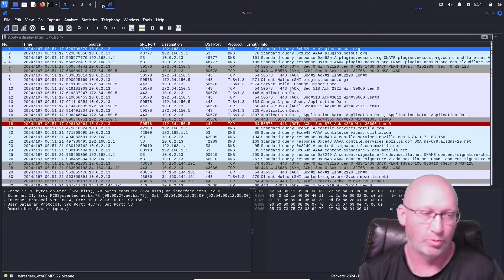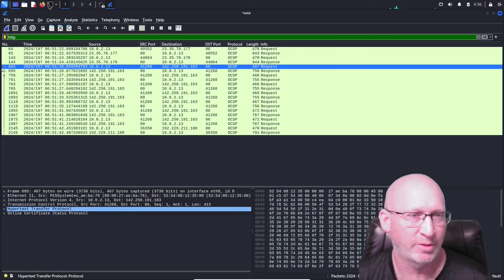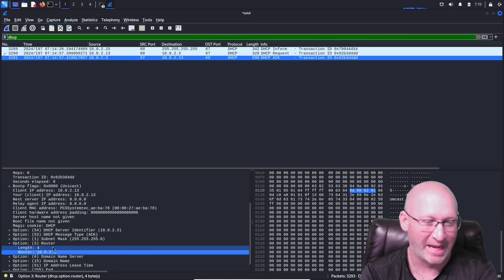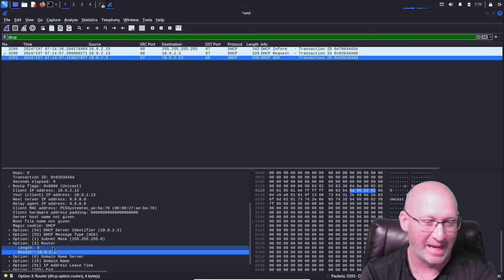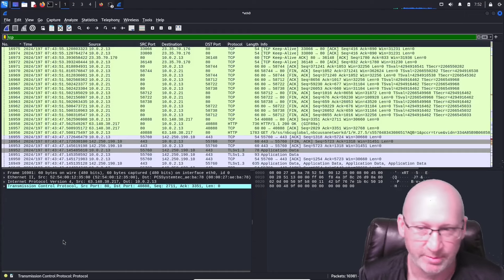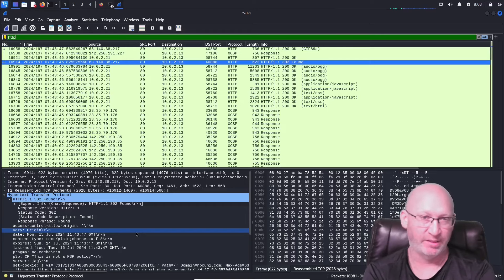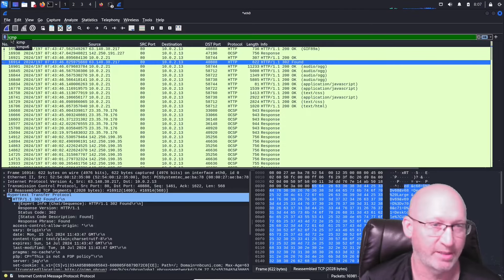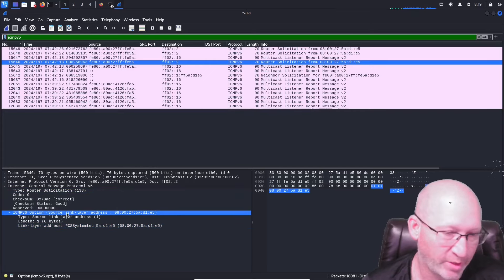Wireshark: The Ultimate Beginner's Guide (episode 5)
Welcome to Episode 5 of our Wireshark series! In this video, we guide you through the basics of using Wireshark. Perfect for beginners, this comprehensive tutorial will help you understand the fundamentals of Wireshark and how to use it effectively.

🔍 What You'll Learn:
Understanding the Wireshark interface
Basic capture and filter techniques

Join us as we make network analysis accessible and easy for everyone! Leave your questions in the comments.